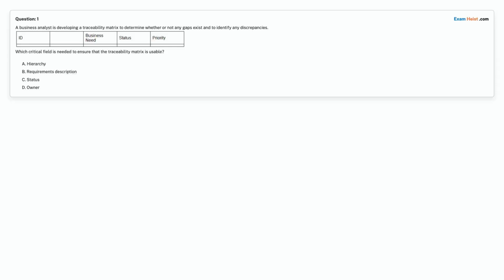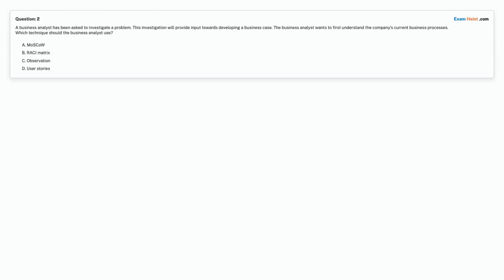PMI-PBA Real Exam Questions & Answers | Complete Exam Prep Guide (with practice questions + free PD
PMI-PBA Real Exam Questions & Answers | Complete Exam Prep Guide (with practice questions + free PDF) | Exam Heist

Pass your PMI-PBA exam with confidence! 🚀 This video covers real exam questions with step-by-step explanations so you can understand not just the answer, but the reasoning behind it. All answers are backed with references from official sources for maximum accuracy.

📌 What you’ll get in this video:
• Authentic PMI-PBA questions from recent exams

Share the free PDF with your friends or colleagues preparing for PMI-PBA.

Good Luck!